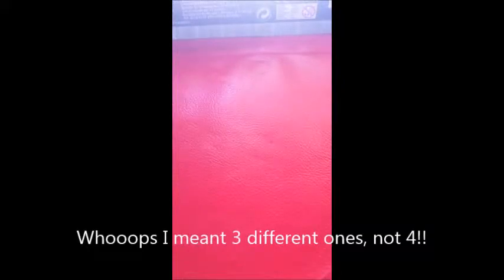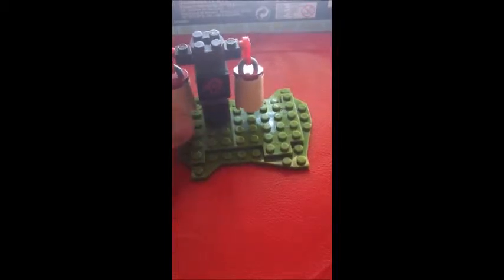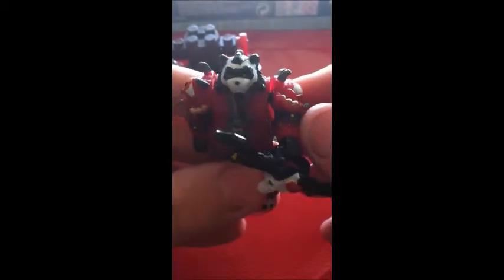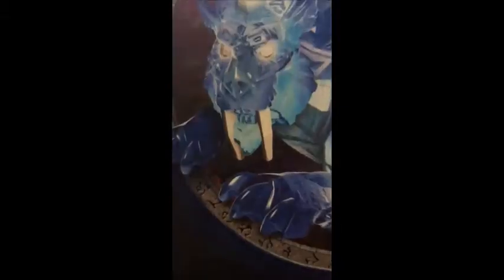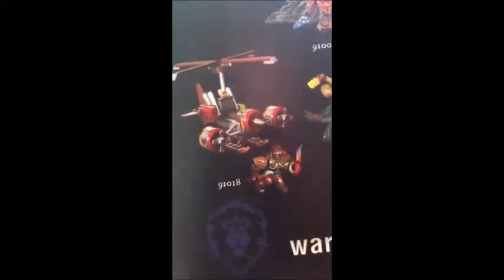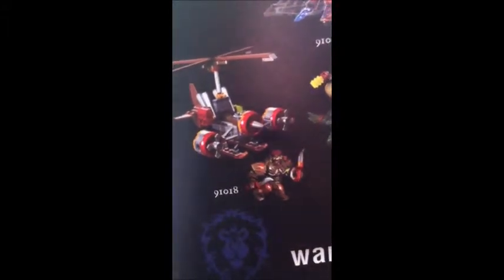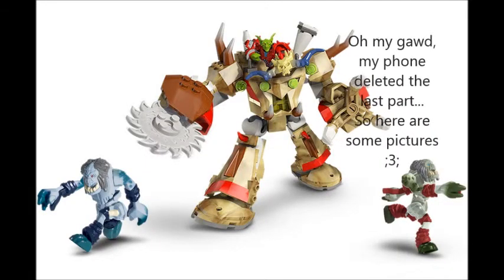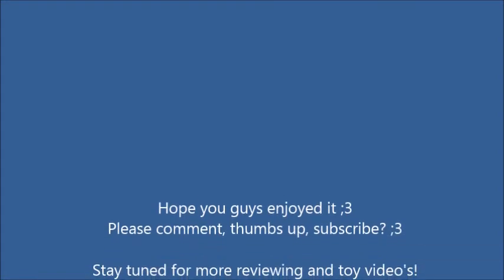World of Warcraft LEGO review!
Hey guys!

Today I've decided to do a review on some World of Warcraft lego that I bought recently. I have 3 pieces which I'm going to show you, and I hope you like it.

xo